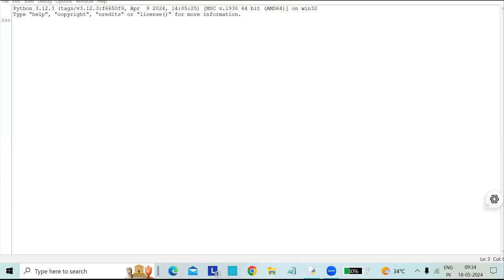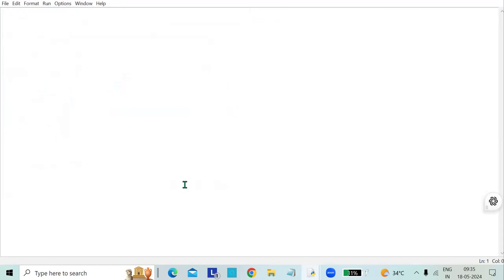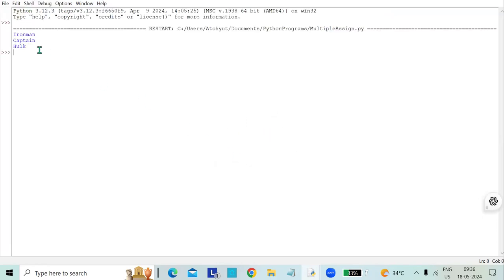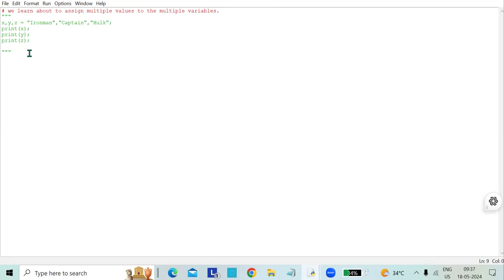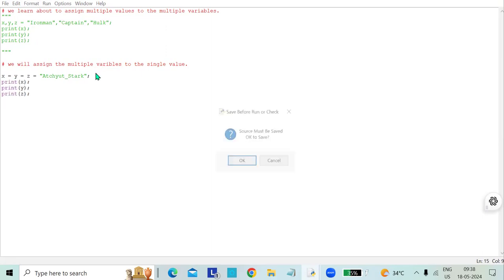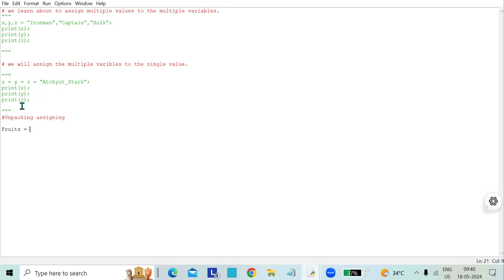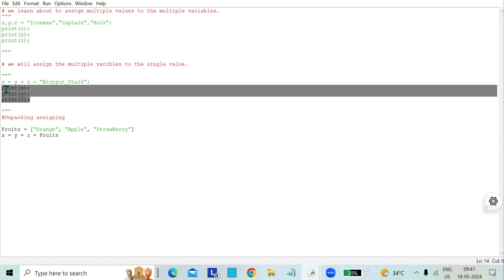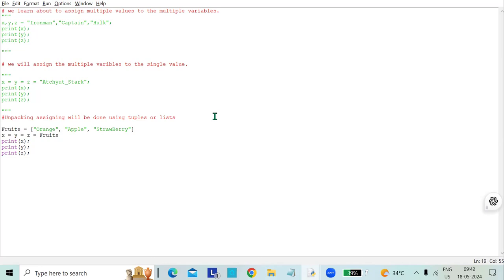Python Simplified: Master Multi-Variable Assignments in Minutes!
🐍 Dive into the dynamic world of Python with our easy-to-follow tutorial! In this video, we unravel the secrets of assigning multiple values to multiple variables, a must-know technique for efficient coding. Perfect for beginners and seasoned programmers alike, this guide will elevate your Python skills to new heights. Don’t miss out on these pro tips that will streamline your code and save you time. Hit the play button now and transform the way you code with Python!

🔍 Covered in this video:

Understanding Python’s variable assignment
Step-by-step guide to multi-variable assignments
Best practices for clean and concise code
Real-world examples to solidify your learning

Aspiring developers
Python enthusiasts
Coding students
Software professionals
📌 Bookmark this video and refer back anytime you need a refresher on variable assignments in Python.